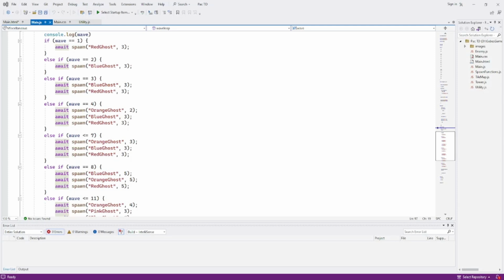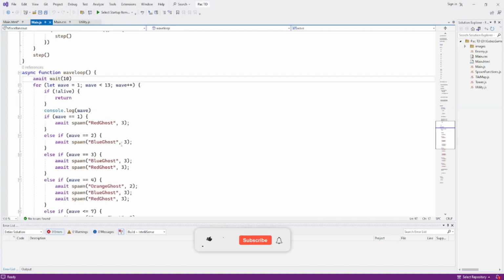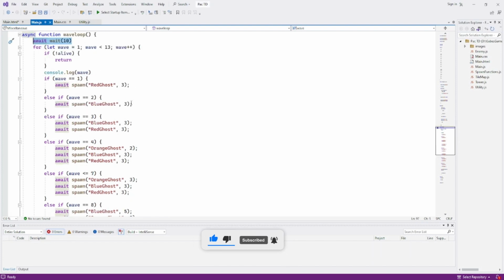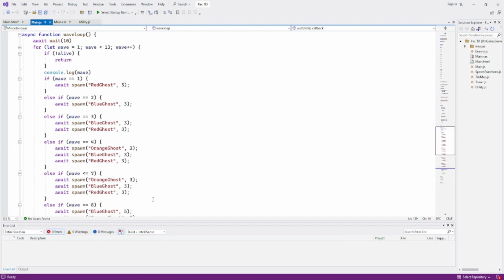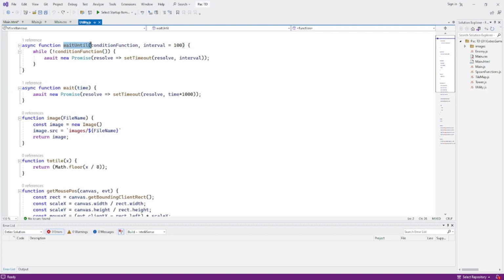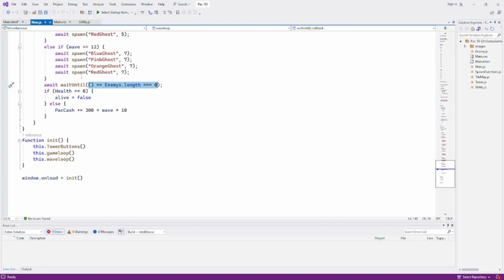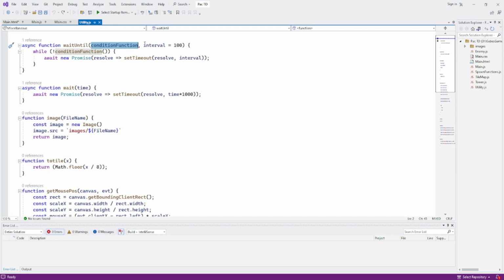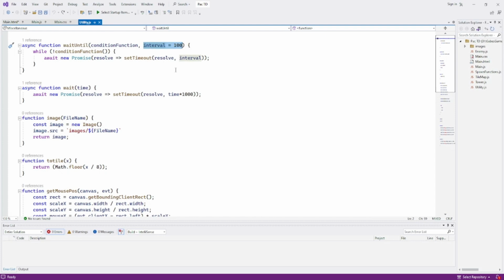How to wait in javascript?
I this video i show you how to make a wait function(because there is no built in one).

Code:

async function waitUntil(conditionFunction, interval = 100) {
    while (!conditionFunction()) {
        await new Promise(resolve = /**add an angled bracket here**\ setTimeout(resolve, interval));

async function wait(time) {
 await new Promise(resolve = /**add an angled bracket here**\ setTimeout(resolve, time*1000));

Chapters:

0:00 - 0:49 - Intro
0:50 - 1:37 - Wait Until
1:38 - 2:07 - Wait
2:08 - 2:24 - Outro